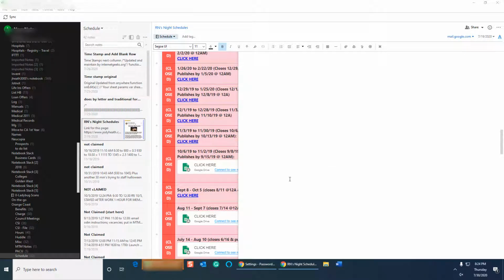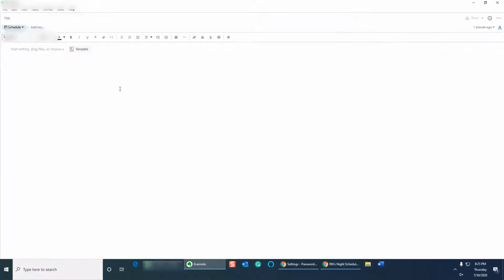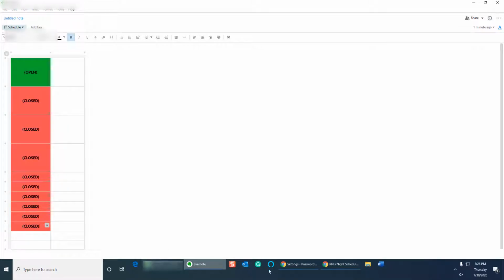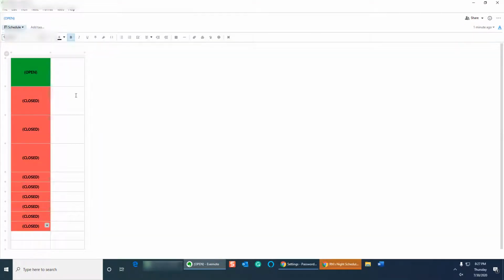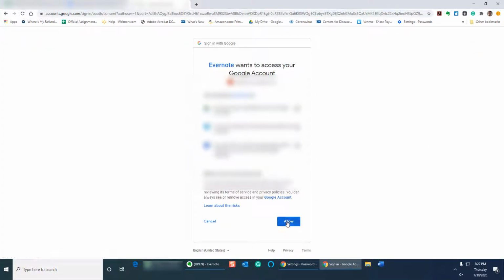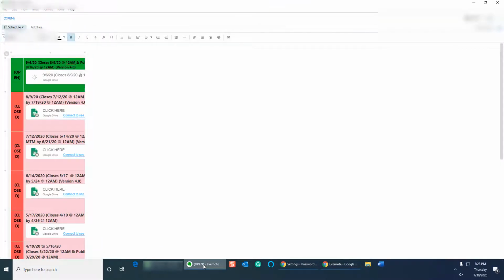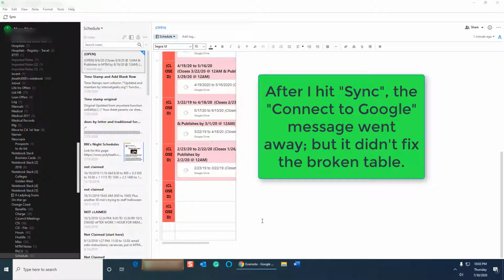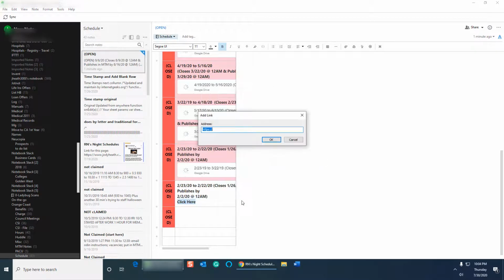Evernote Tables are Broken after Inserting Google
ooks like my memory is not as good as it used to be. So turns out, I rebooted my computer, and all the fonts went back to their usual sizes in the Desktop EN version. As stated before, the web based EN fonts were never affected. So that was one issue, the fonts in the desktop version. It's some kind of glitch with the desk top version that is fixed, as many computer hiccups, with a simple reboot. The whole fonts thing didn't send me on this tangent. I care about them; but the real issues is my tables are getting broken and can't be edited in the desktop version of EN.

And upon re-examining the affected note with the table (sorry, I mis-spoke before): not all of my notes with tables were affected in the desktop version. Only the notes with links to Google Sheets (or possibly even any google doc, but I haven't tested that far out). I tried other links, and as far as I can tell, it's just an issue with the google links.